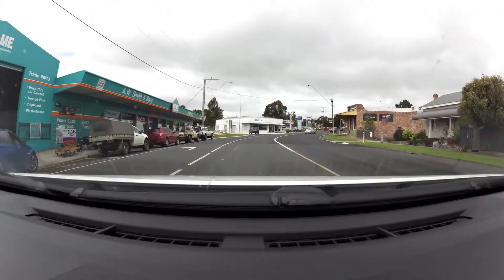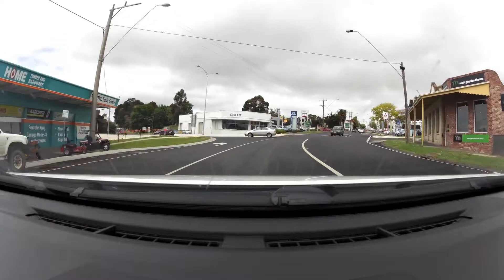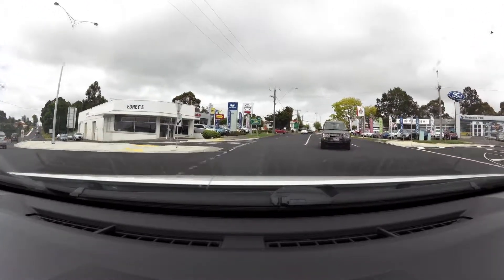Leongatha Heavy Vehicle Alternative Route Going to town centre from Mirboo North